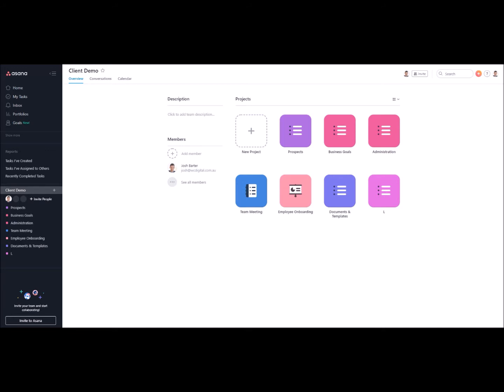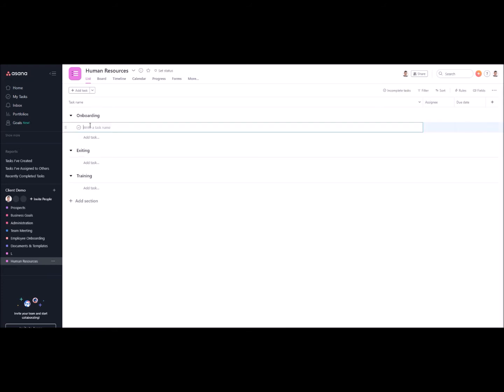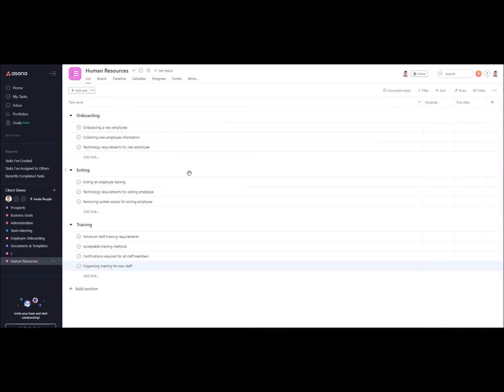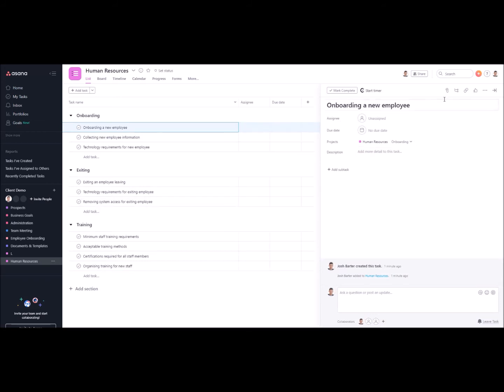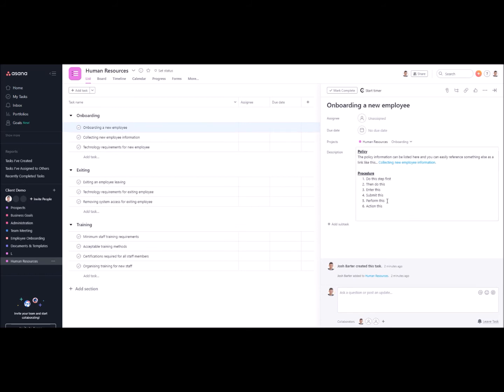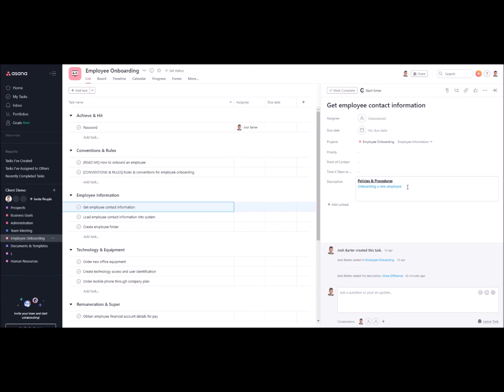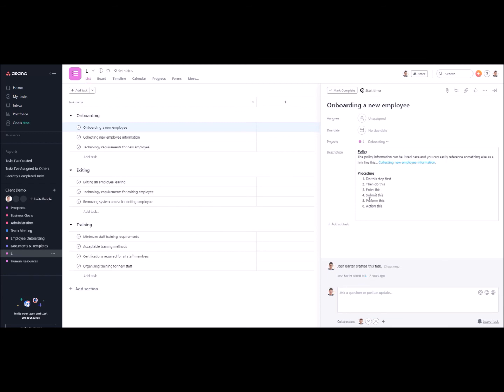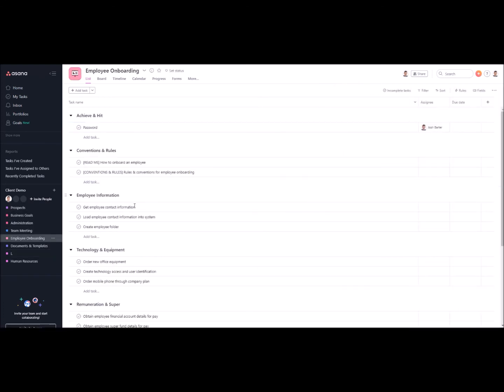Incorporate organisational policies & procedures into Asana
In this video we step you through how to setup a library of policies and procedures in Asana that can be integrated into your daily operational workflow.